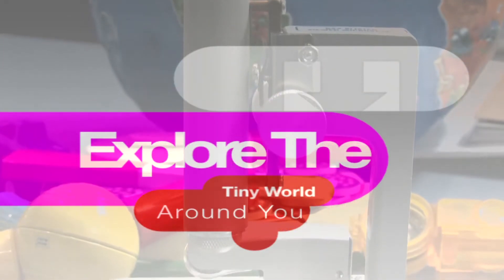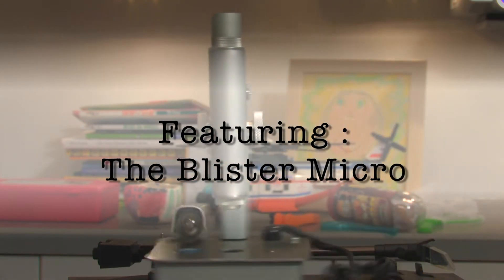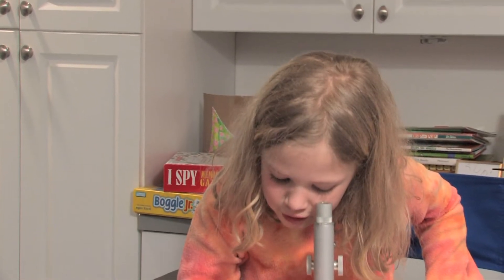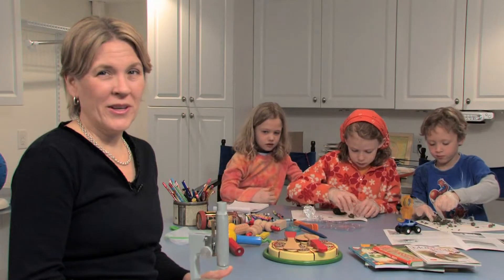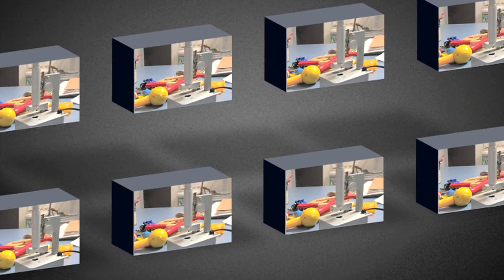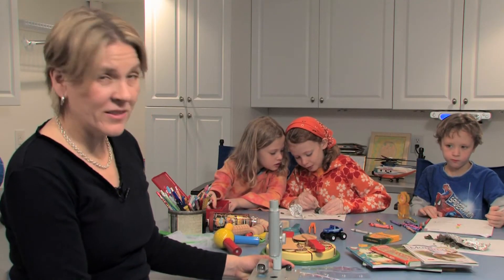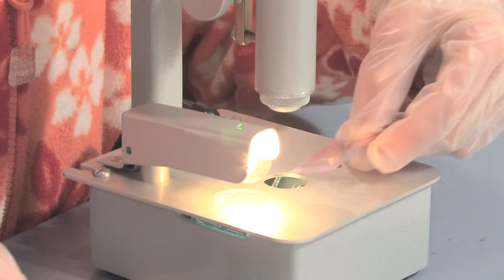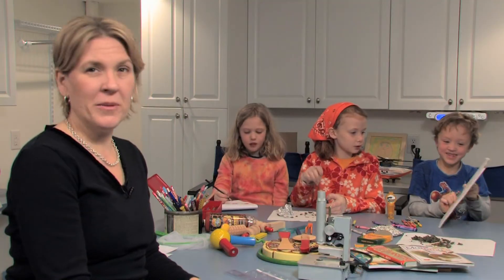Explore The Tiny World Around You With The Blister Microscope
A promotional video featuring The Blister Microscope, a high quality and affordable tool for elementary settings.